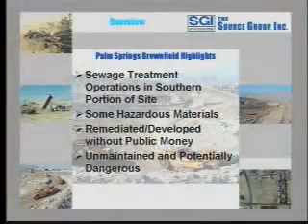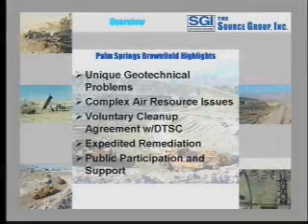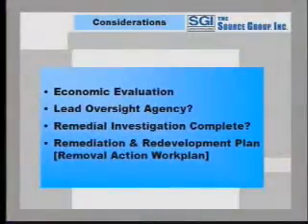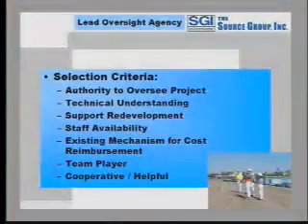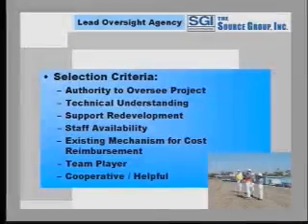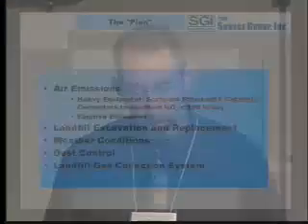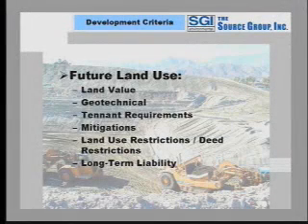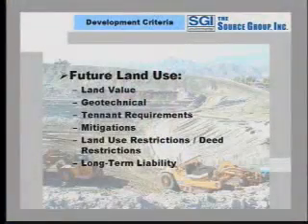Palm Springs Landfill a Brownfield site redevelopment project